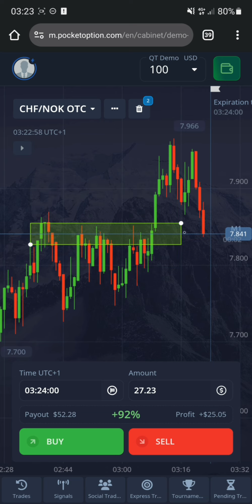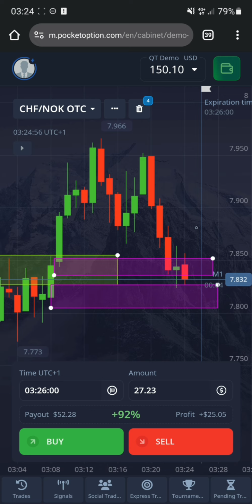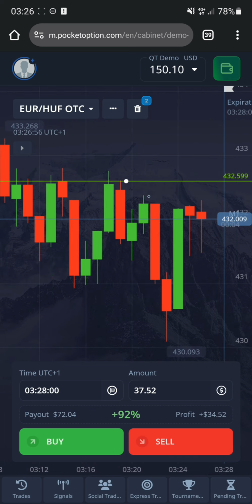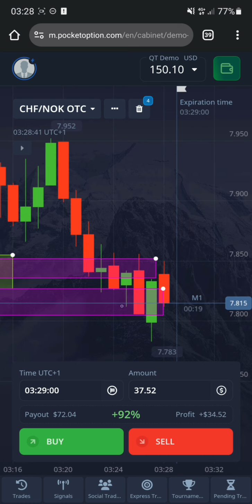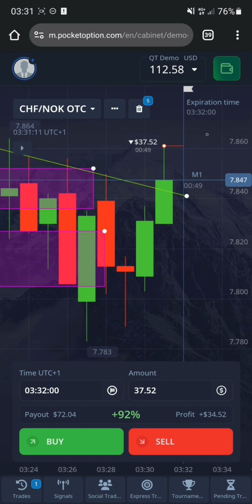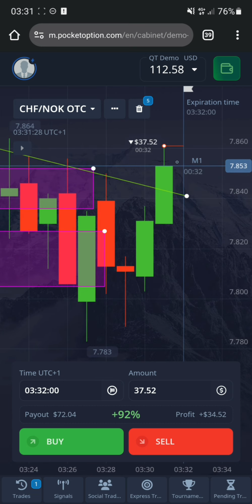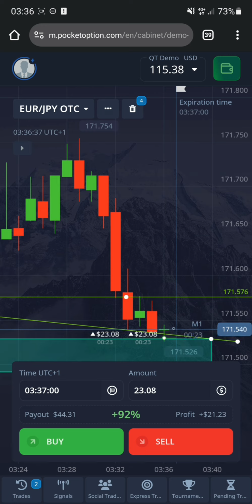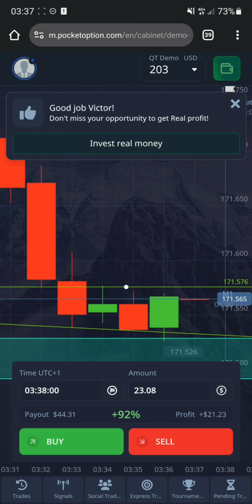Simple Trading Strategies you can deploy today | Pocket Option | Binary Option.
In this Video You will learning about Simple Trading Strategies that you can Deploy in your Trading sessions. Enjoy. …